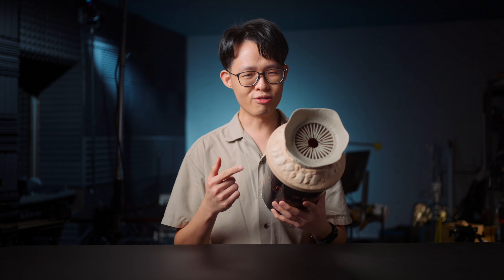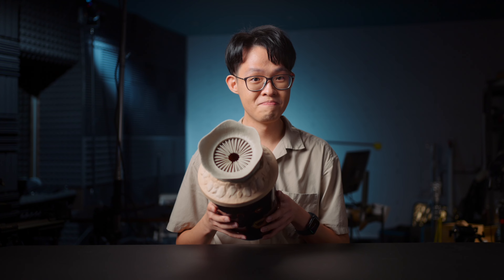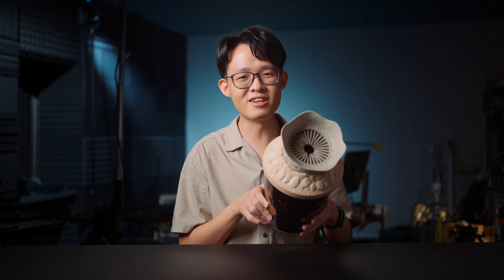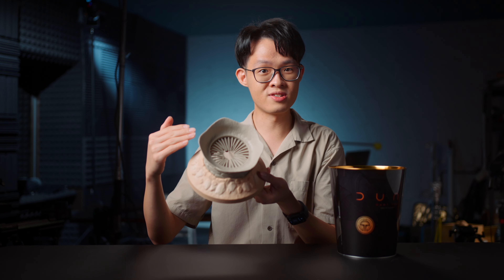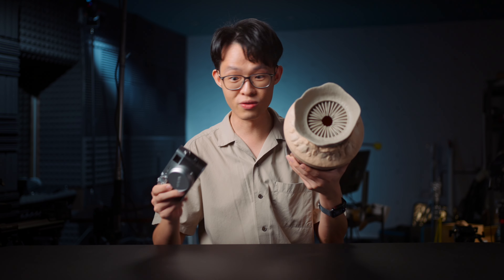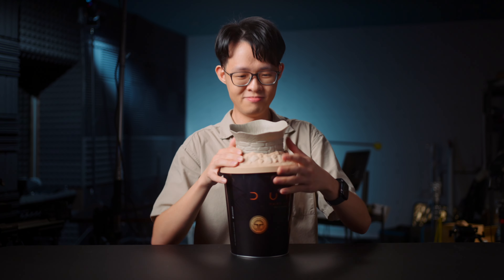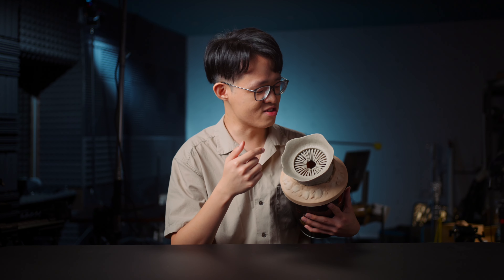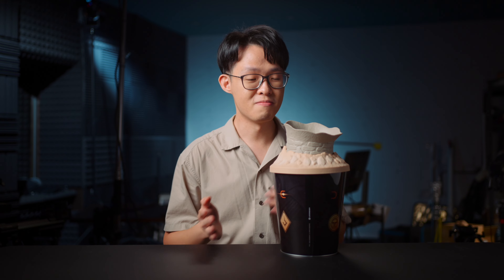Dune Popcorn Bucket In-Depth Review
A truly sensational product.